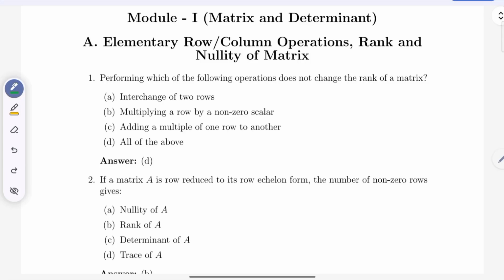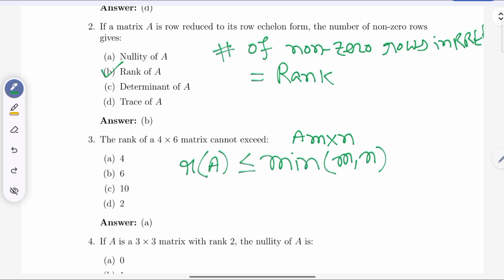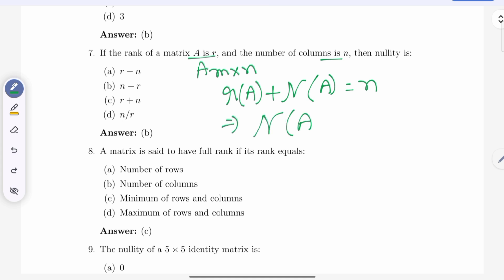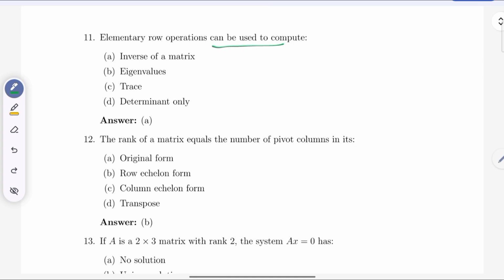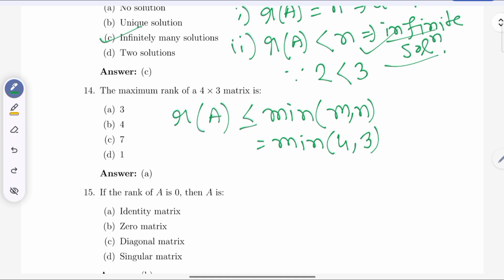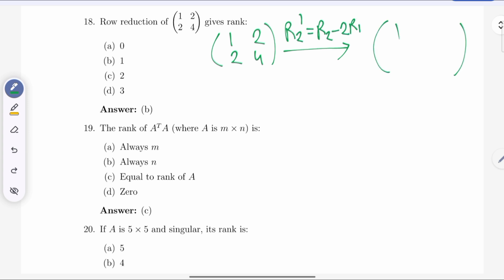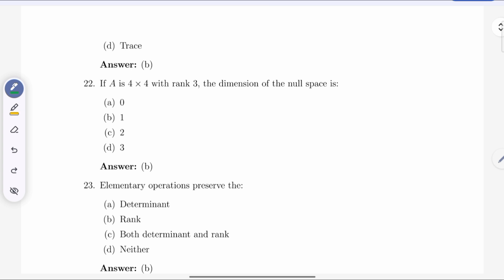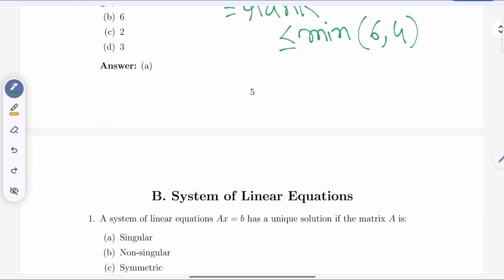MCQ Solutions on Rank & Nullity of Matrix | Elementary Operations | B.Tech Maths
Rank & Nullity of Matrix MCQ Solutions | Elementary Operations | B.Tech Maths

In this video, we solve important MCQ questions on Elementary Row/Column Operations, Rank of a Matrix, and Nullity of a Matrix for B.Tech Mathematics.
      All MCQs are selected from frequently asked and exam-oriented questions, making this video extremely useful for semester exams, university tests, and GATE preparation. Each question is solved step-by-step with clear logic so that students can easily understand the concepts and improve their MCQ solving speed and accuracy.